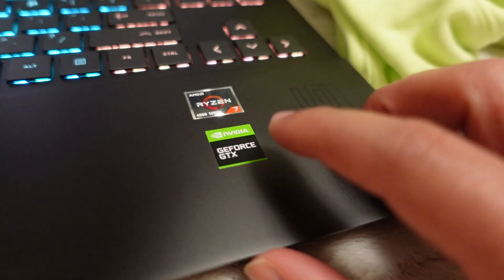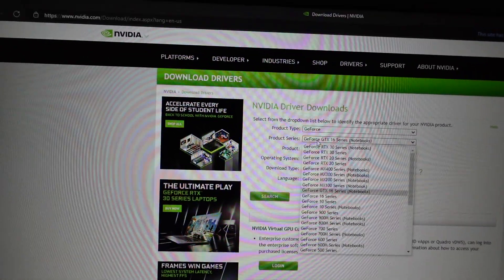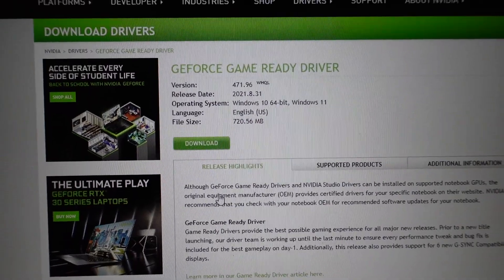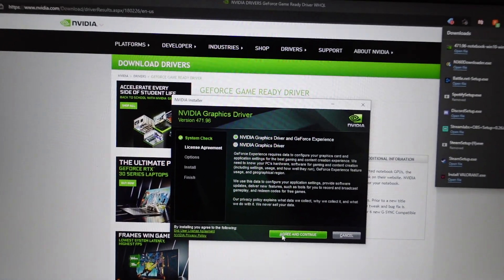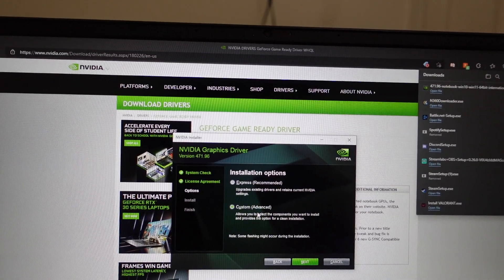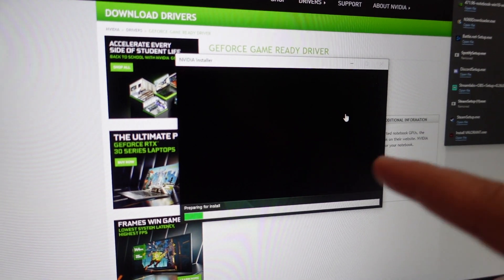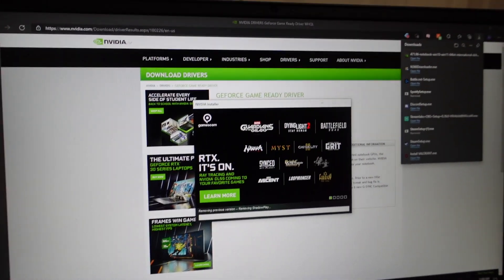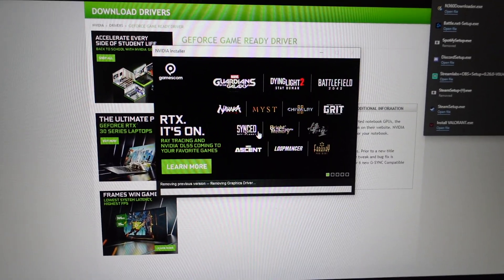HOW TO FIX Life is Strange: True Colors Graphics and Flickering Issue On PC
Step 1: Do a clean installation of the graphics driver
-make sure all apps are closed